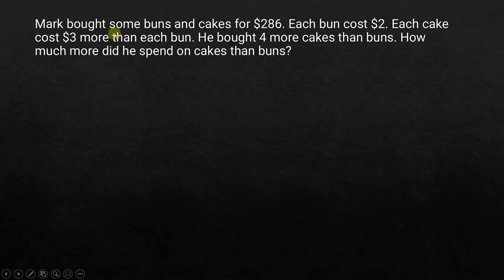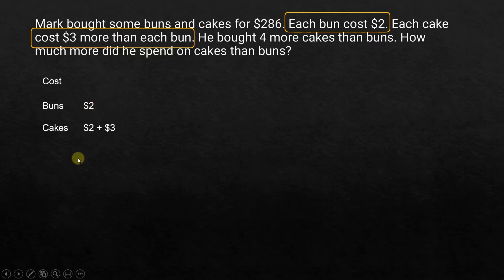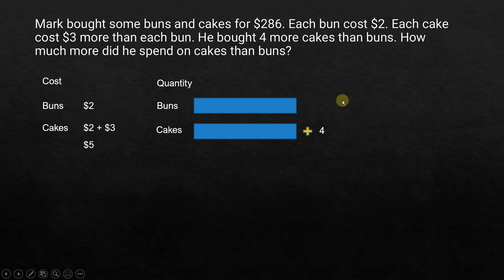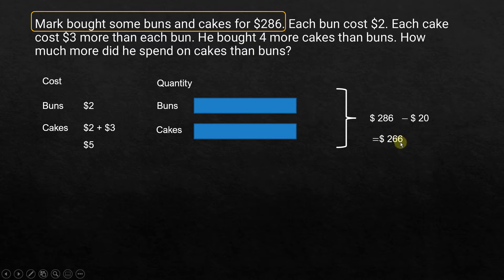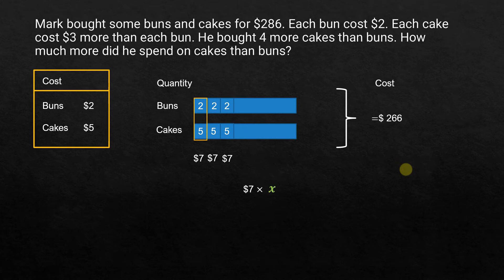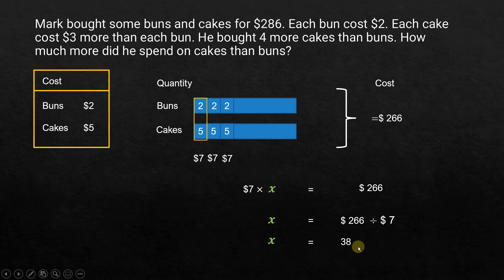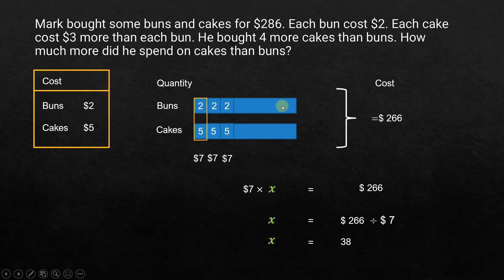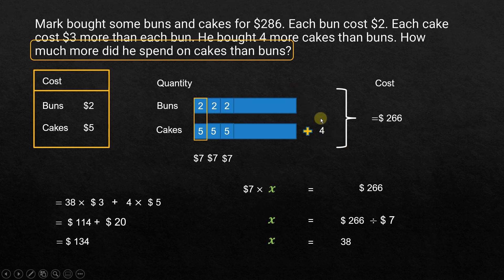Singapore Math - problem solving using model method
In this video we solve a word problem using logical reasoning, models and grouping techniques.

Mark bought some bums and cakes for $ 286. Each bun cost $2 and each cake cost $3 more than each bun. He bought 4 more cakes than buns. How much more did he spend on cakes than buns?